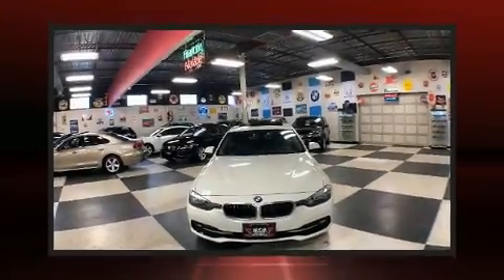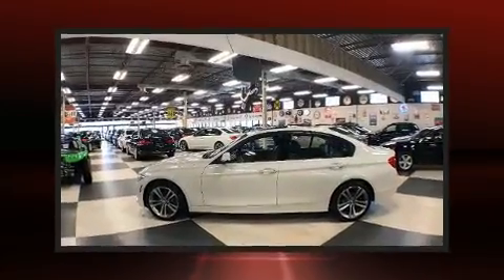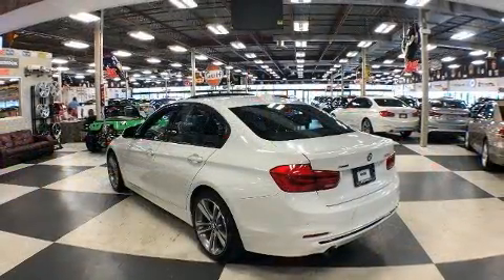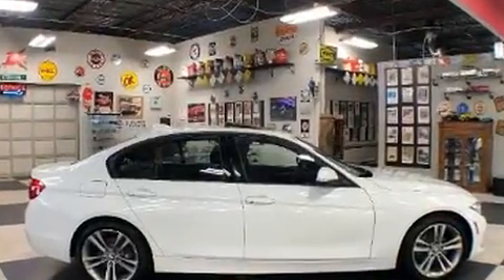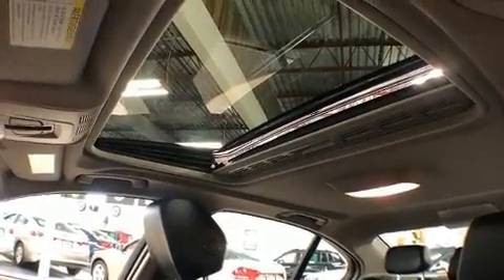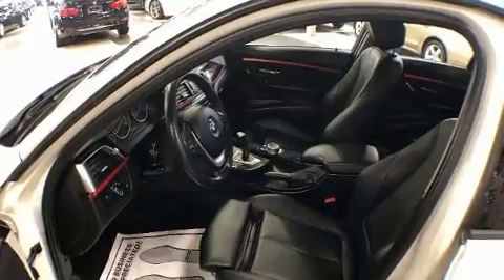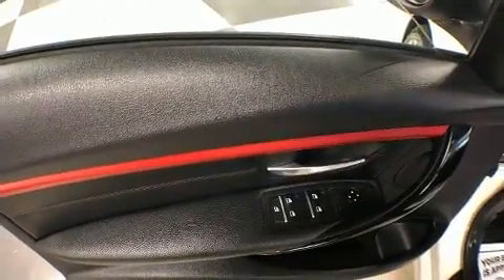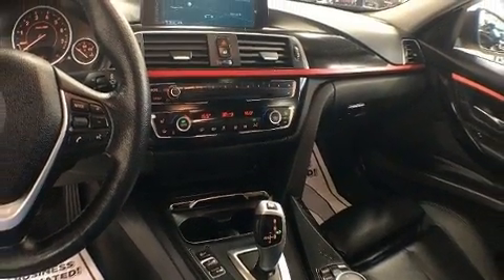2015 BMW 3 Series in Toronto, ON M3J 2G4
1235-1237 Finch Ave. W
in Toronto, ON M3J 2G4

The 2015 BMW 320i. This 4 door, 5 passenger sedan has not yet reached the hundred thousand kilometer mark! Smooth gearshifts are achieved thanks to the 2 liter 4 cylinder engine, and for added security, dynamic Stability Control supplements the drivetrain. Top features include rain sensing wipers, 1-touch window functionality, power front seats, a trip computer, an outside temperature display, tilt steering wheel, turn signal indicator mirrors, and remote keyless entry. BMW ensures the safety and security of its passengers with equipment such as: head curtain airbags, front side impact airbags, traction control, brake assist, anti-whiplash front head restraints, ignition disabling, an emergency communication system, and 4 wheel disc brakes with ABS. Sophisticated all wheel drive technology maintains a firm grip on the road. We pride ourselves in the quality that we offer on all of our vehicles. Stop by our dealership or give us a call for more information.